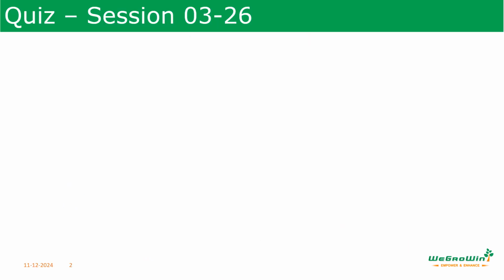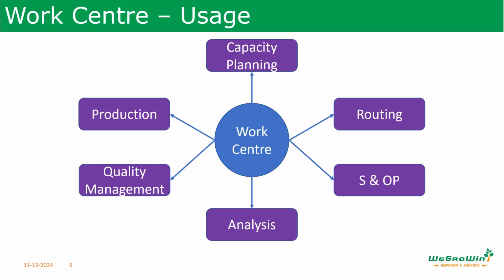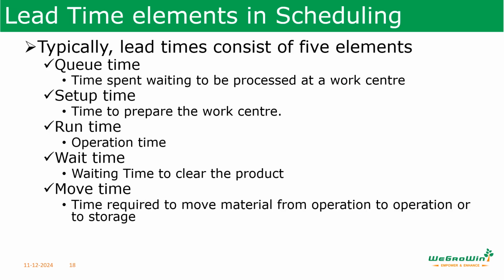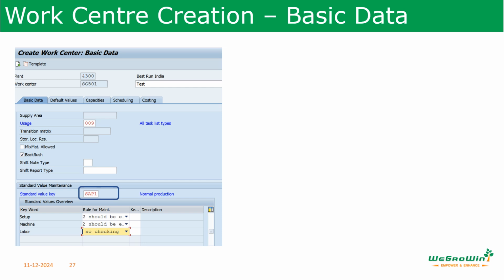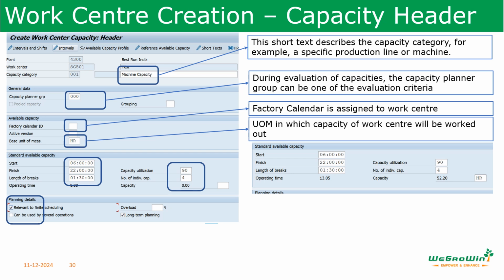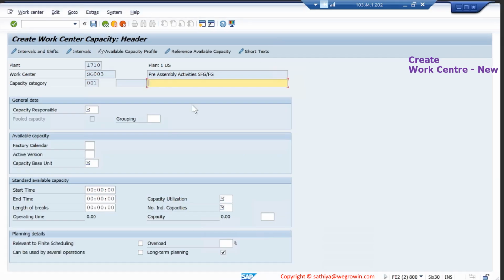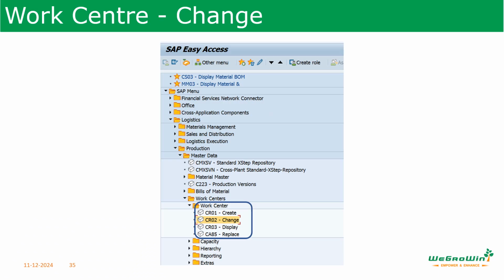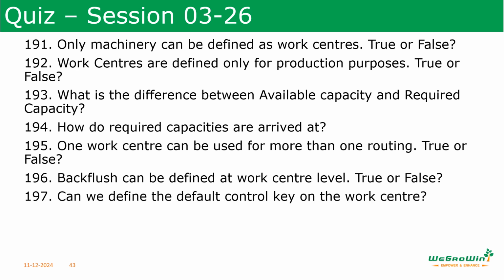03-26 Work Centres | SAP PP MM | Simply explained | with Practical Demo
How to Create Work Centre in SAP?

Work Centre is a crucial Master Data required for Production Planning and Execution after Material Master and Bill of Materials. This session explains the basic concepts of Work Centres, Managing Work Centres, and Reports in Work Centres.
This PP/MM course explains the concepts with a demonstration.

Note: A dedicated practice server is available to those who ask for it.

00:00 Introduction to Work Centre
00:26 Answers to last session’s Quiz
04:22 Master Data Overview
05:27 Work Centre concepts
06:56 Usage of Work Centres
08:52 How to calculate Available Capacity?
10:30 What is Required Capacity (Load)?
11:06 Capacity calculation logic
13:21 What is Scheduling?
14:18 Forward and Backward Scheduling
16:17 What are the elements of Lead Time in Scheduling?
17:40 Costing View in Work Centre
18:29 Parameters in Work Centre
21:06 Create Work Centre (Theory)
34:36 Create Work Centre New (Demonstration)
44:56 Create Work Centre Copy From (Demonstration)
50:00 List of Work Centres
51:57 Work centres - where-used?
55:24 Session’s Quiz